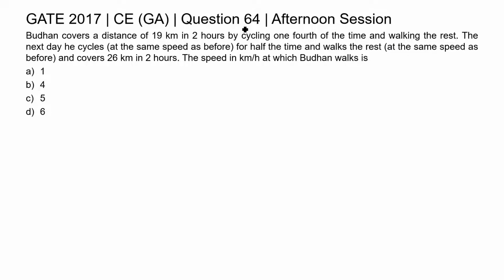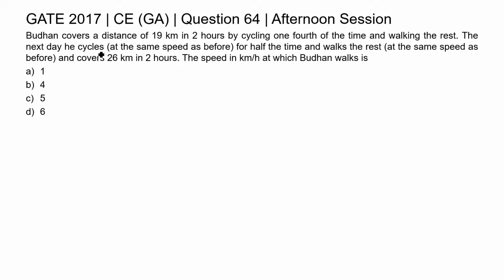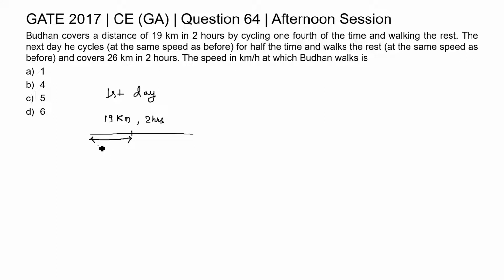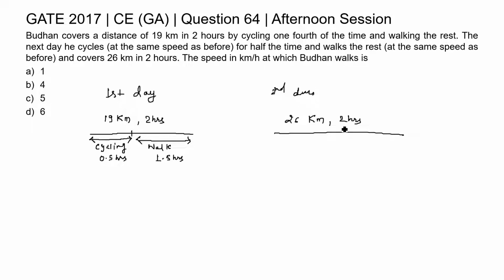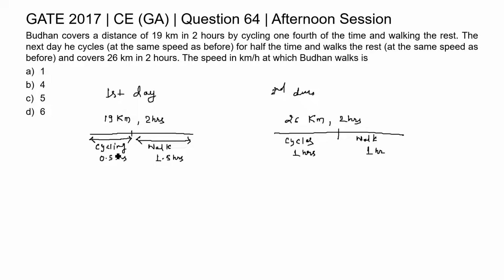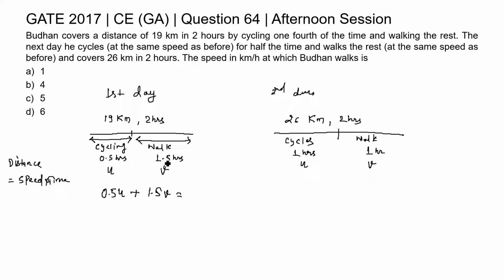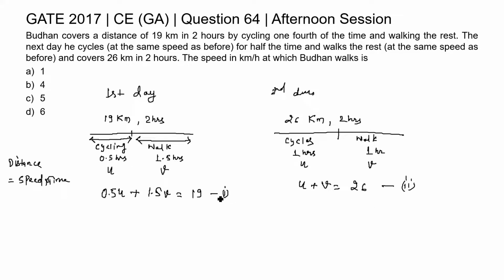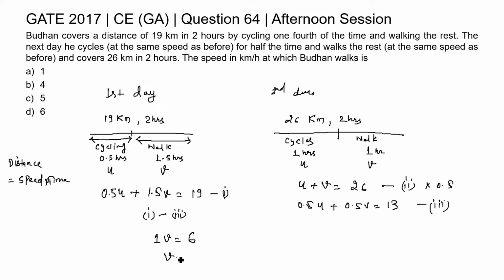Q64 CE GA 2017 S2